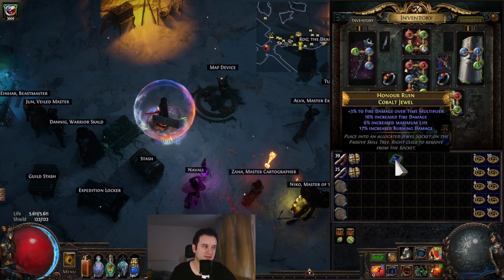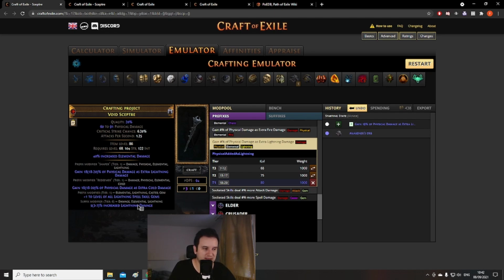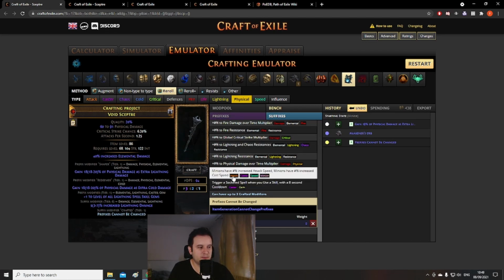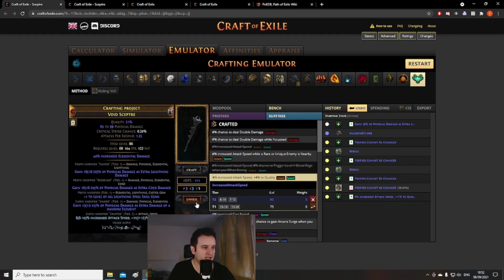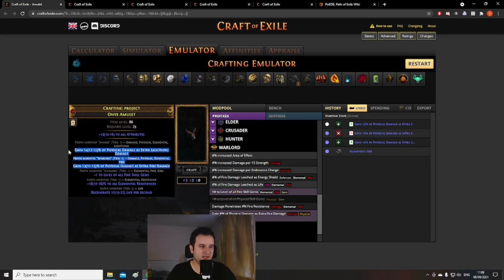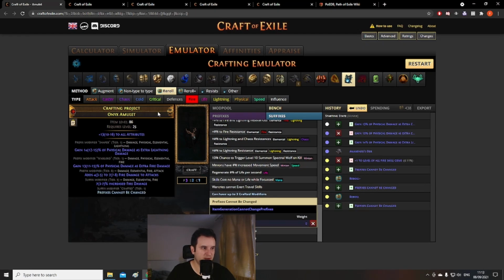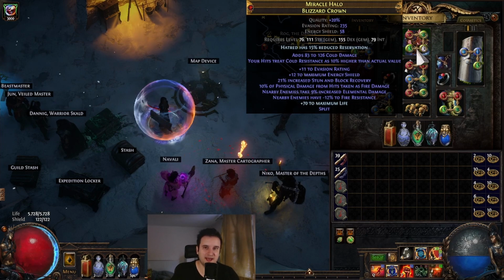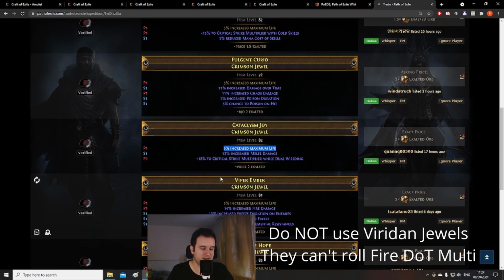[3.15] CRAFTING GUIDE - Shield Charge Ignite Gear (Sceptre, Amulet, Helmet, Jewels)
Hope this can give some insights on crafting the gear for a Shield Charge Ignite Elementalist!

0:00 Intro
0:33 Sceptre
9:24 Amulet
16:03 Helmet
18:36 Jewels
20:21 Outro